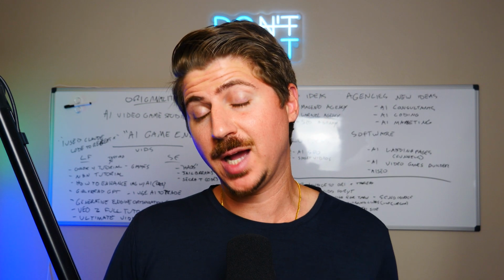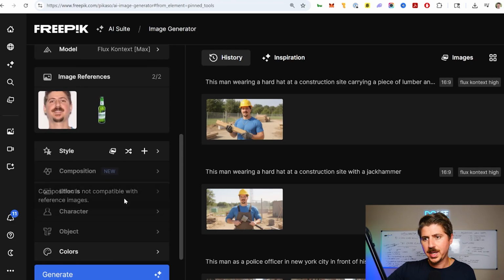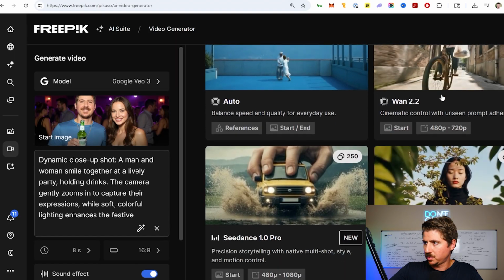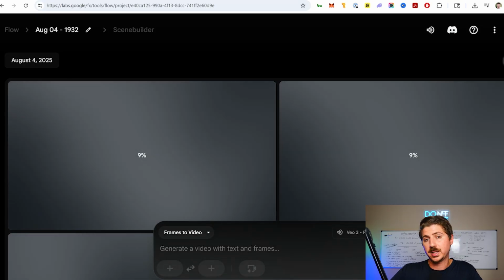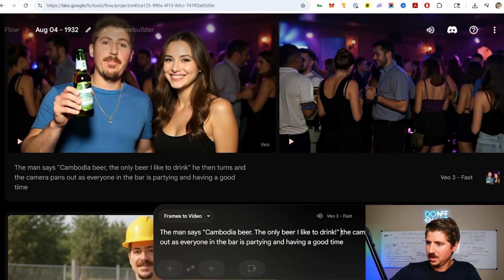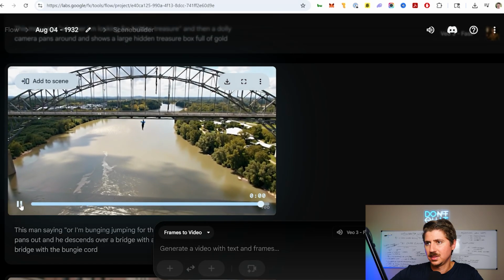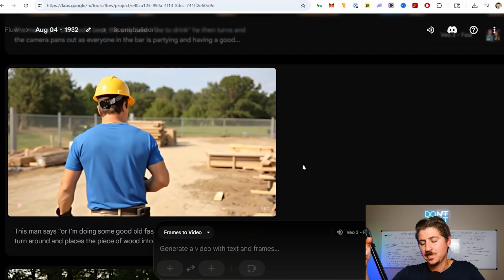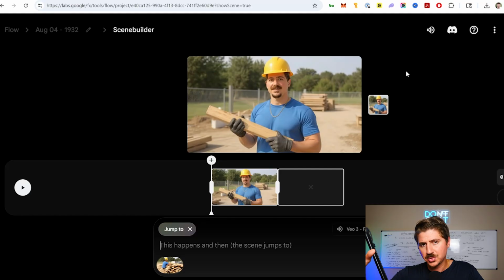How To Create CONSISTENT Characters In AI Video (Full Tutorial)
In this video I breakdown a full tutorial on how to create AI videos using consistent characters.  It works very well and only requires 2 tools.